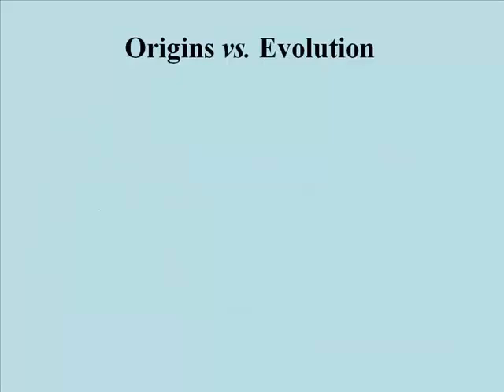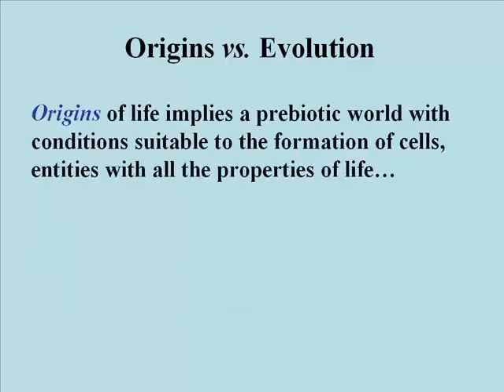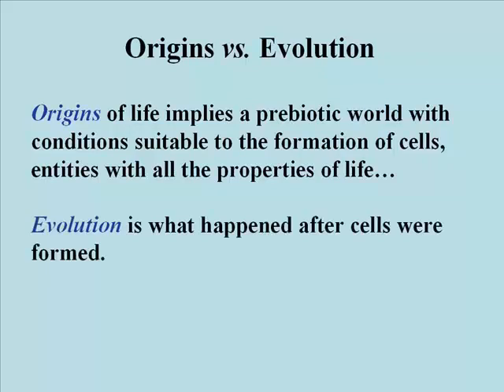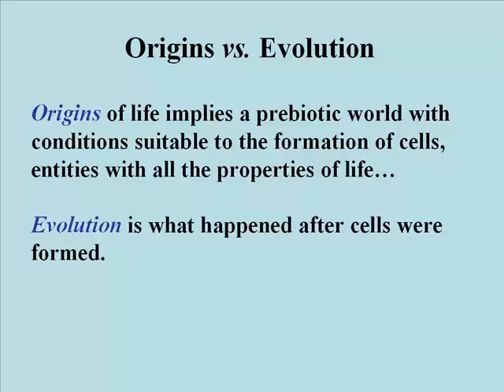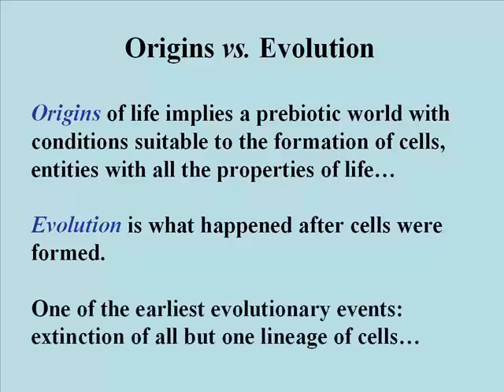118 Life Origins vs Evolution